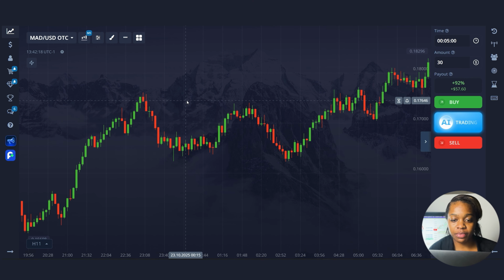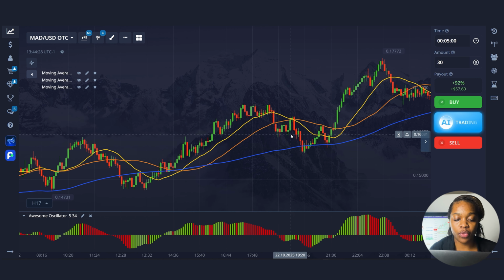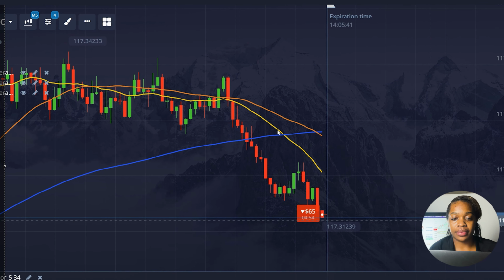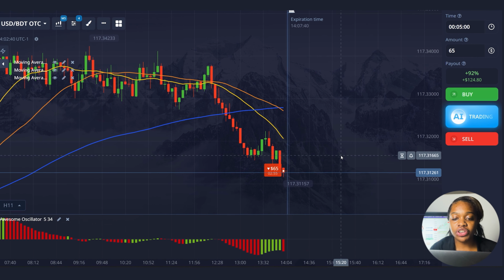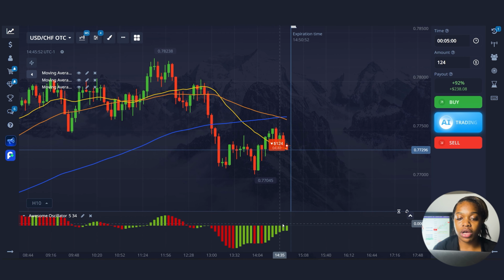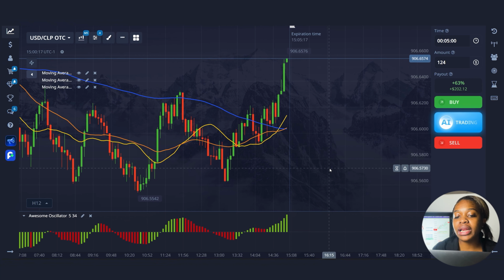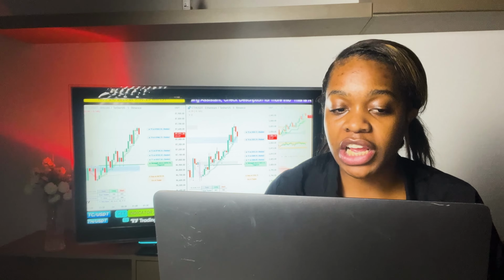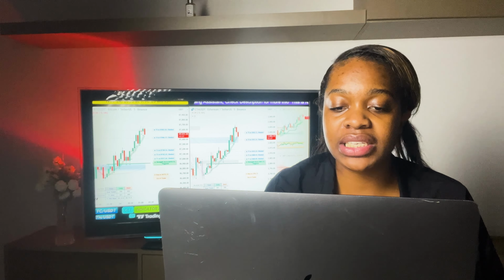This Pocket Option Strategy Was Not What I Expected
New Pocket Option strategy breakdown. Watch closely and apply the concepts carefully in your own trading.

On this channel, I document my real journey inside Pocket Option — no exaggeration, no fake results, no “get rich quick” promises. Just structured analysis, live decision-making, and honest outcomes.

Here you’ll see how I approach binary options trading step by step: reading market structure, identifying momentum shifts, managing risk, and executing 1-minute scalping setups under real market pressure. I focus on clarity, discipline, and consistency — because long-term profitability isn’t about one lucky trade, it’s about process.

I also break down how technical analysis, timing, psychology, and AI-based tools or signals integrate into my workflow. Some sessions end green, others don’t — and that transparency is part of the learning curve.

If you're serious about improving your trading skills, refining your strategy, or building a structured approach to Pocket Option in 2025, this channel is built for traders who value realism over hype.

Stay disciplined. Stay patient. Trade smart. 📊

• Please Read Carefully:
Trading involves significant risk. Binary options trading and using platforms such as Pocket Option can result in partial or total loss of capital. Nothing here should be considered financial advice, and no specific results are promised or guaranteed. Always conduct your own research and ensure you understand the legal regulations in your country before engaging in trading activities. By joining my Telegram chat or private groups, you agree to respect all community rules and guidelines.